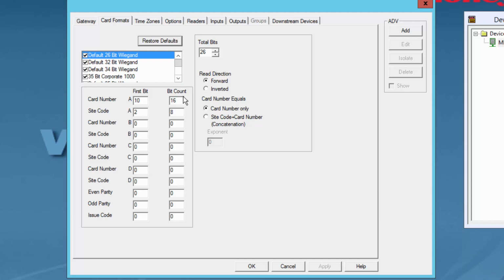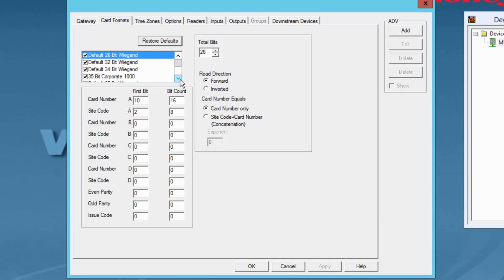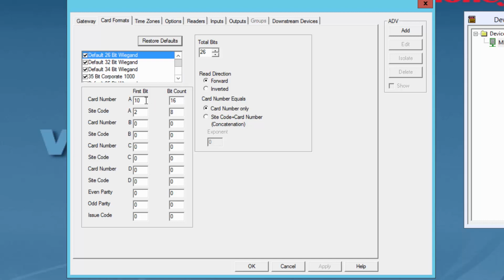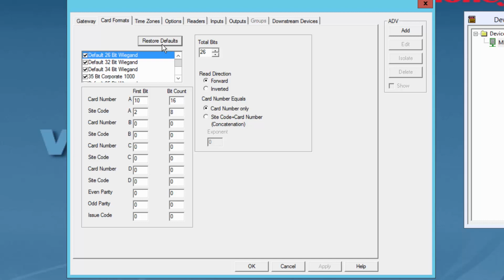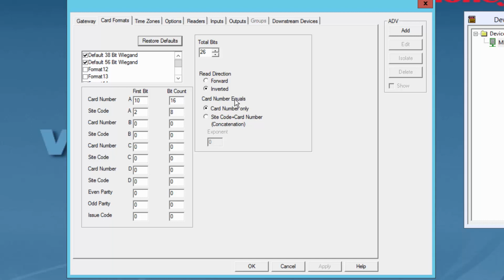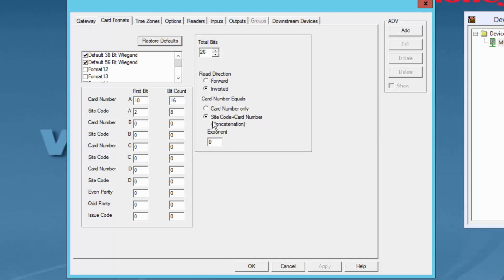How to Configure the Card Formats on a MPA2 Panel in WIN-PAK | Honeywell Support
The tutorial describes what options and cofigurations are available in the Card Format tab for the MPA2 configuration. The MPA2 panel support only 128 different Wiegand card format.